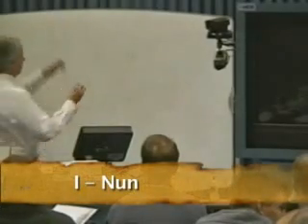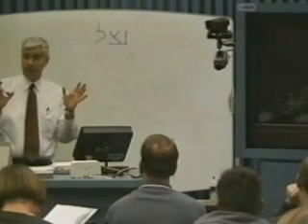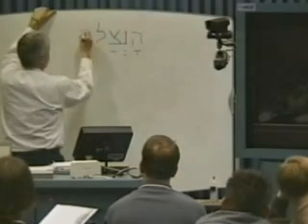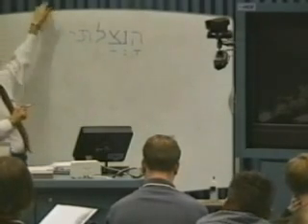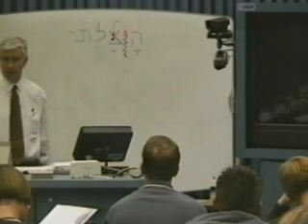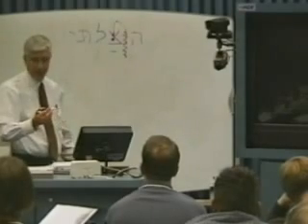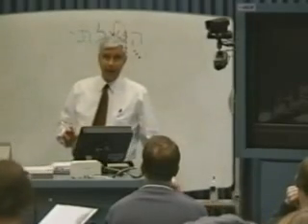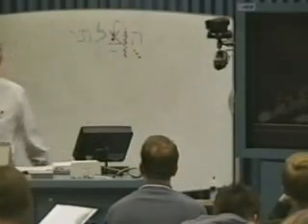Chapter 21 1 C 2 I Nun